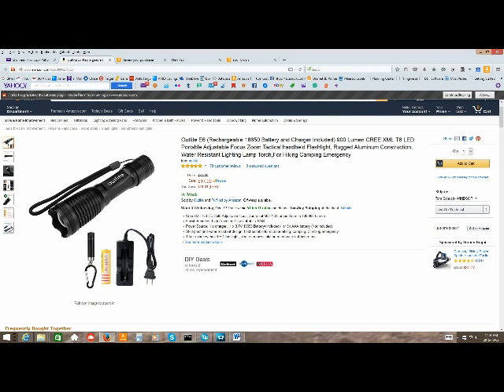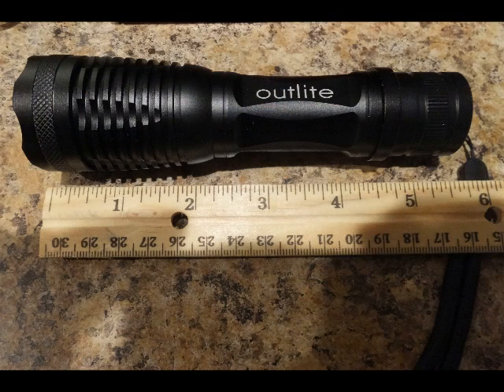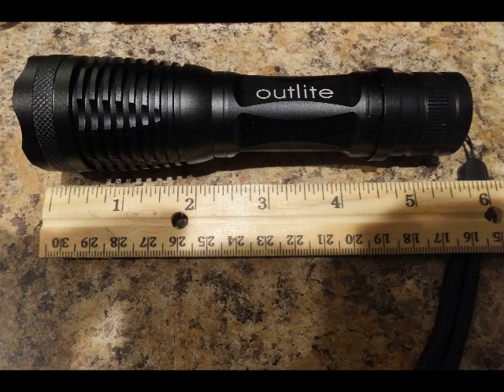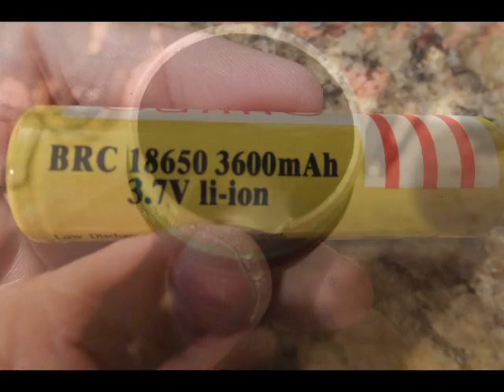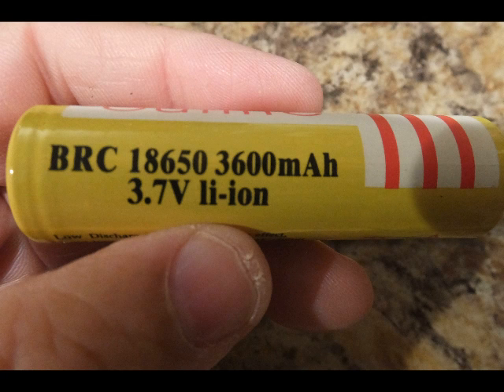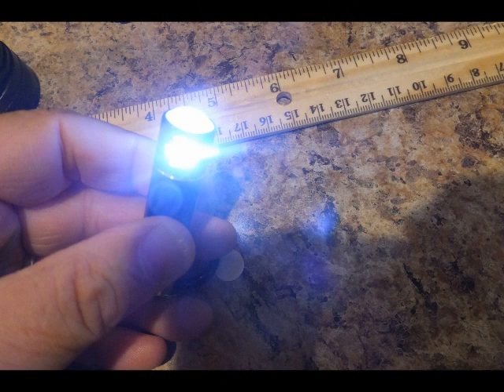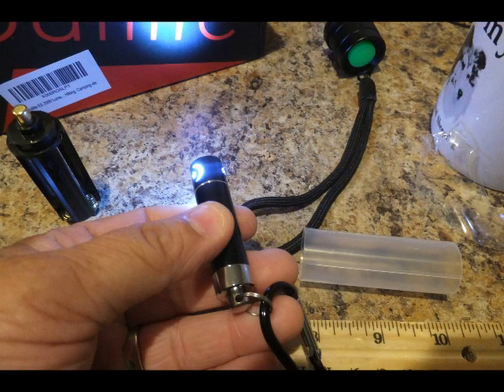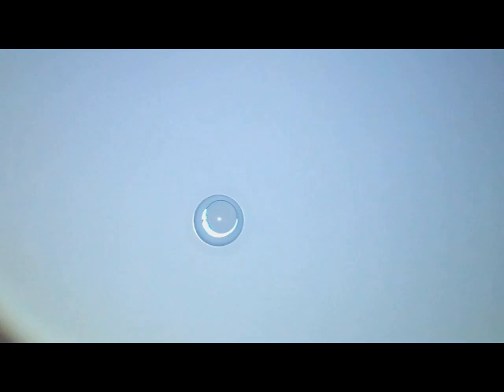B00VZTJVE6 Outlite E6 900 Kit